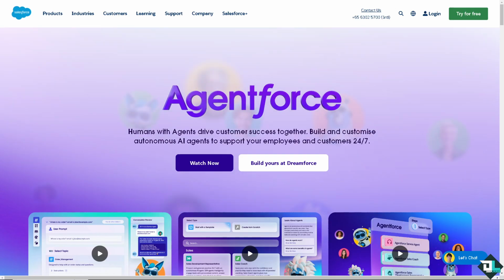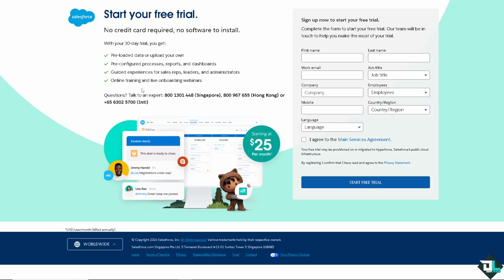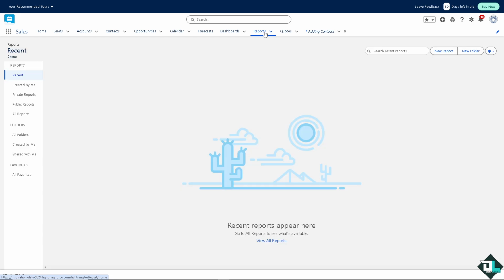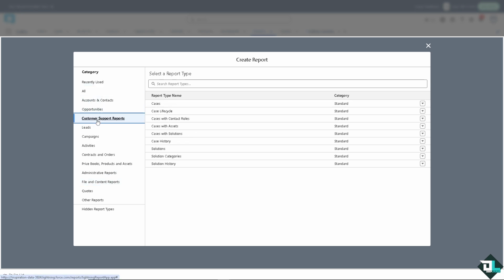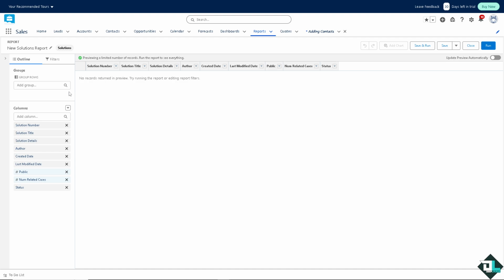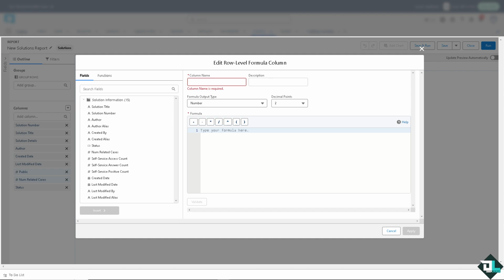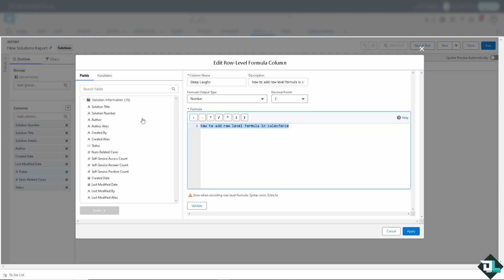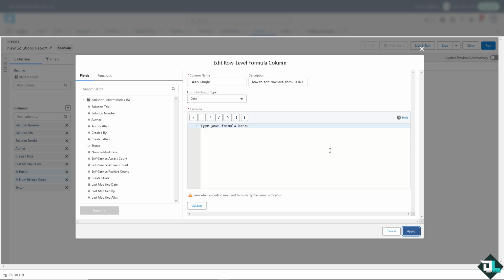How to Add Row Level Formula in Salesforce (Full 2024 Guide)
In today's video we cover salesforce,salesforce flow formula,salesforce admin,salesforce tutorial,salesforce training,salesforce crm,salesforce help,salesforce reports,flows in salesforce,reports in salesforce,formula field in salesforce,salesforce study guide,salesforce lightning,salesforce now,how to create a report in salesforce lightning,salesforce flow tutorial,how to create joined reports in salesforce classic,how to get current record id in screenflow salesforce